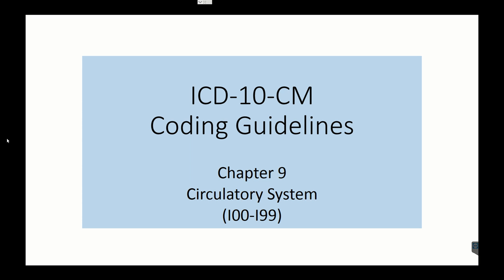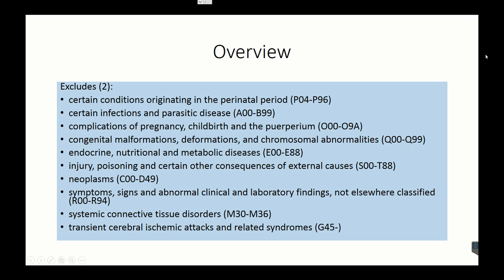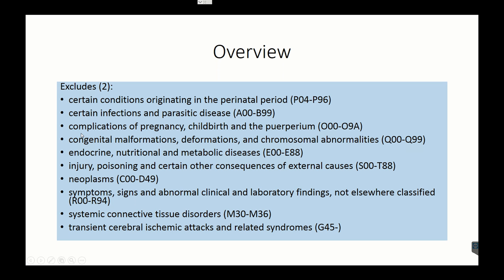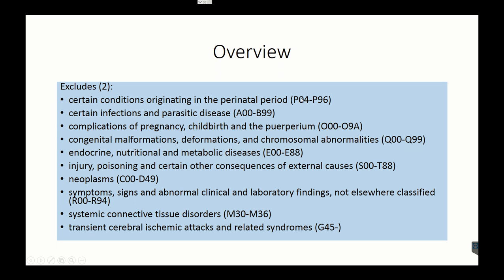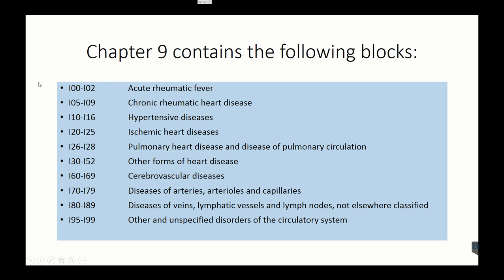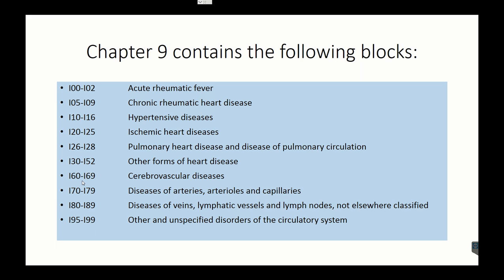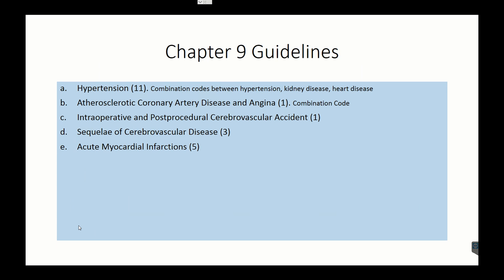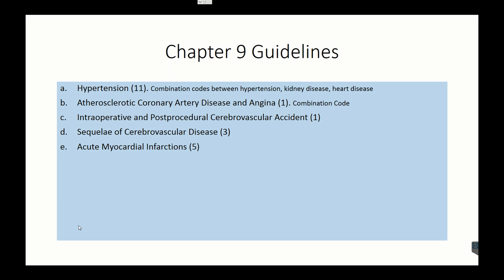introduction chapter9 guidelines